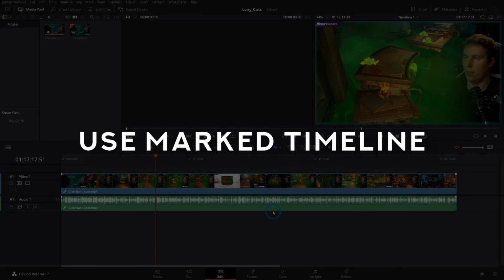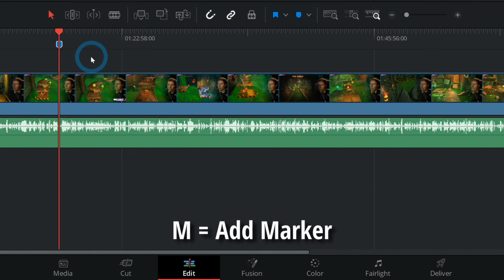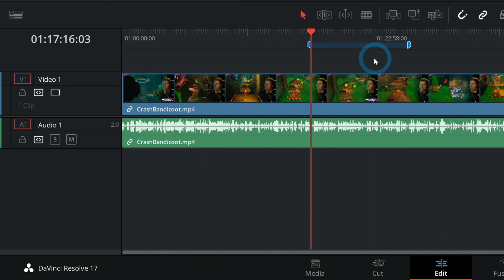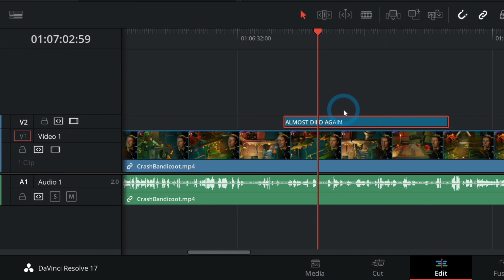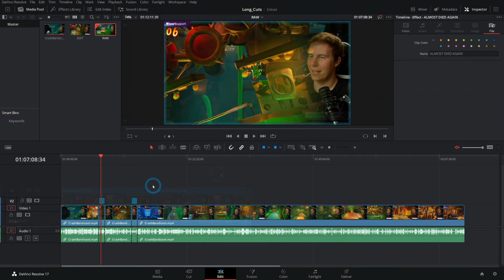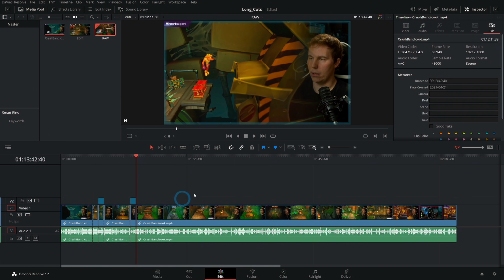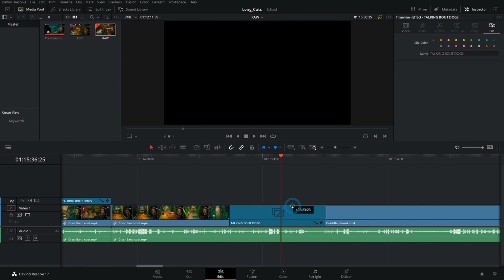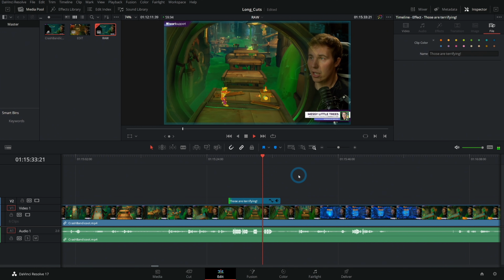How To Edit LOOOONNG Recordings & Stream Hilights - DaVinci Resolve 17 Editing Tips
Got a video recording that's super long? Not sure of how to get started? In this video we go over my top 3 tips for tackling long video edits. These can range from videogame videos, vlogs, or any other recording that you just set and let run for a long time.

With these 3 tips you'll have a better chance of getting through your long recordings without feeling like you're drowning.